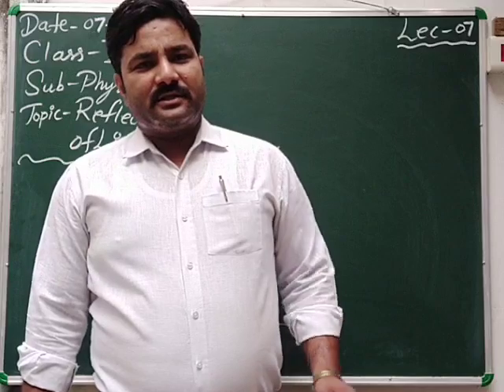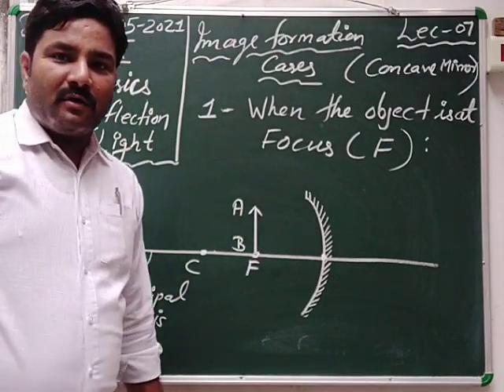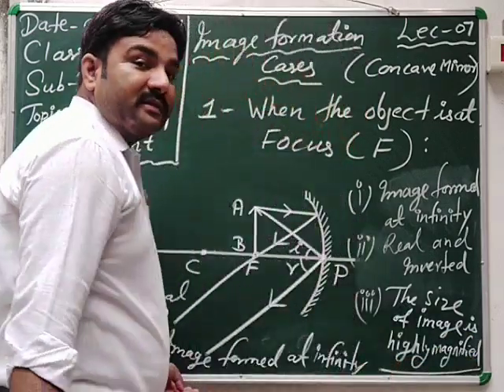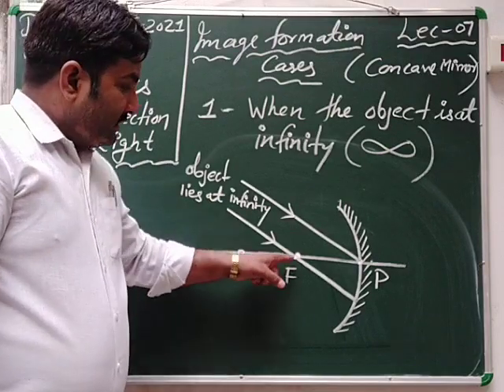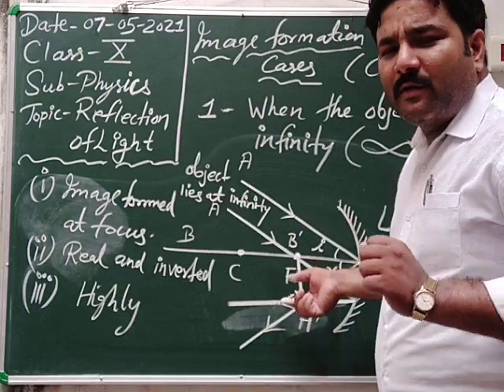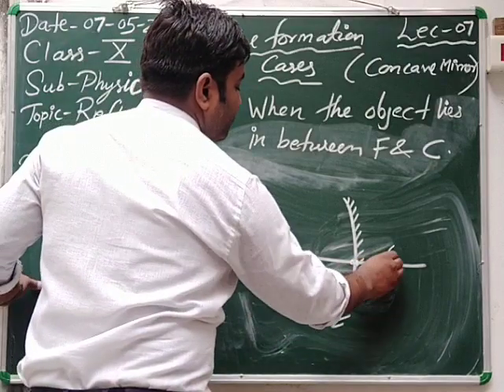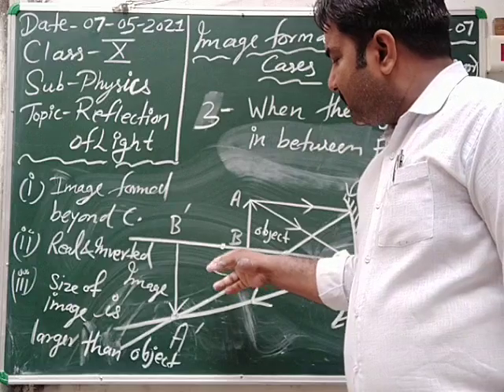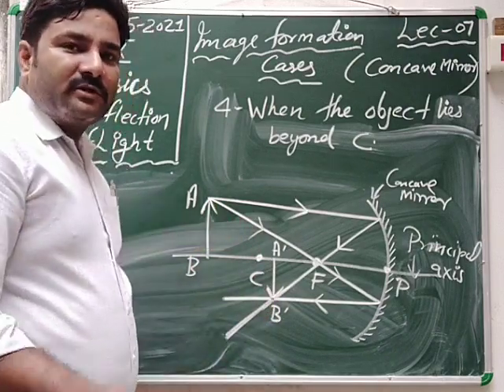Class-X / Physics Lecture 07/ Reflection of light